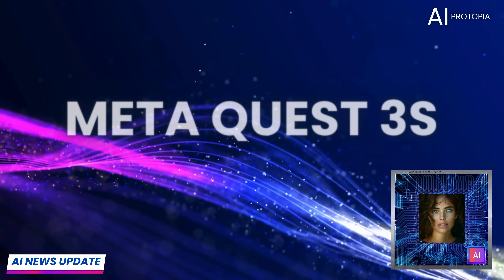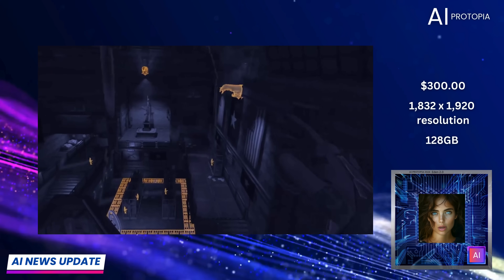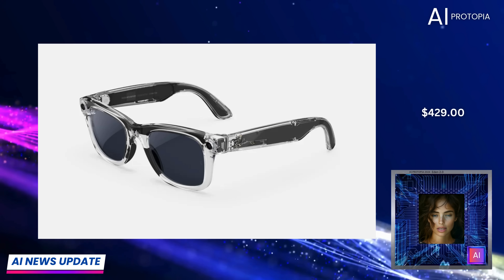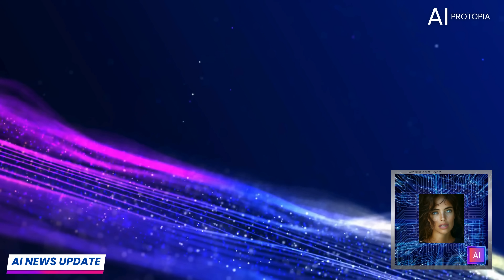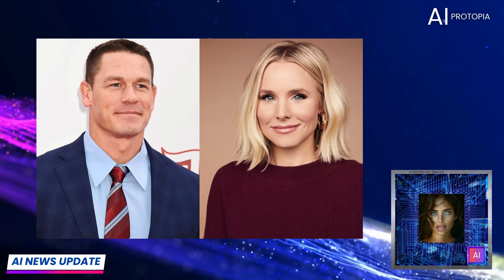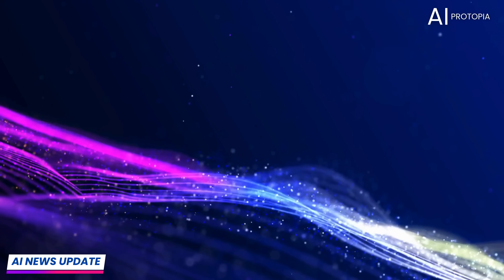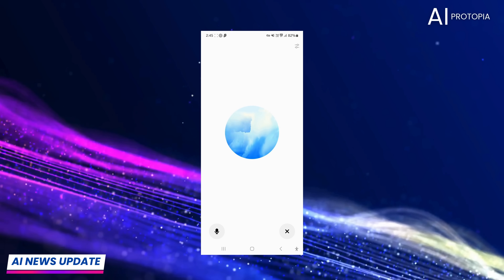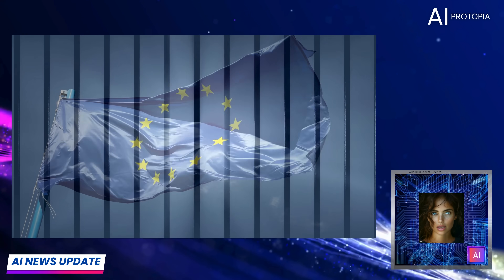AI News Update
In this AI Protopia news update, we cover the latest Meta product releases, OpenAI's new voice mode, Nintendo’s stance on AI, and Microsoft's AI hallucination detection tool. We also explore how Europe's AI regulations are affecting these technologies.